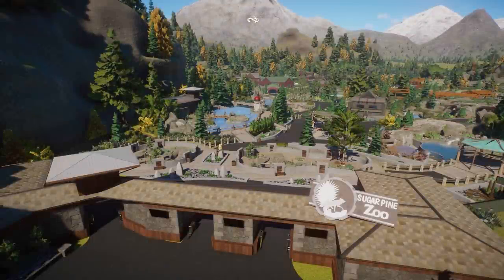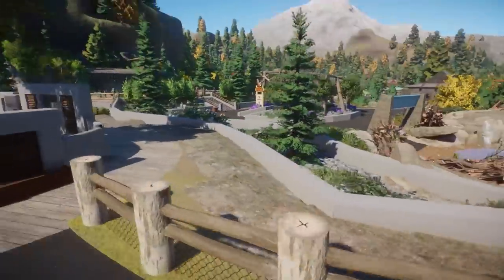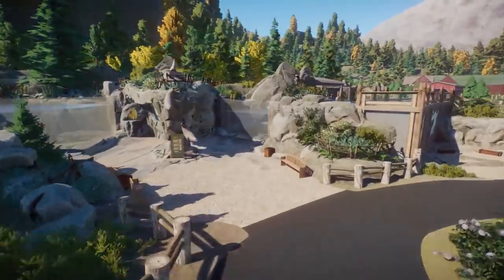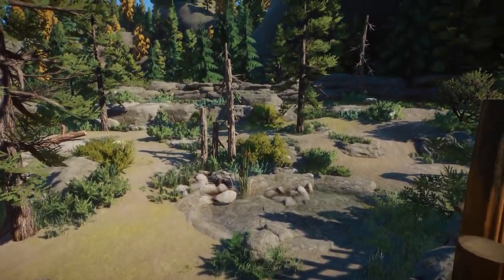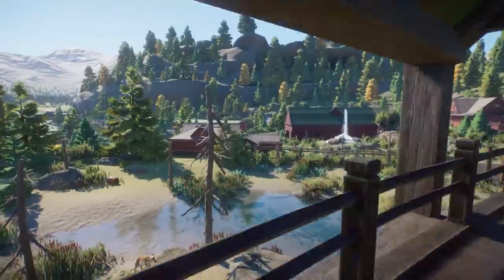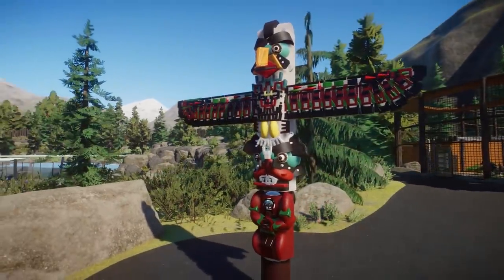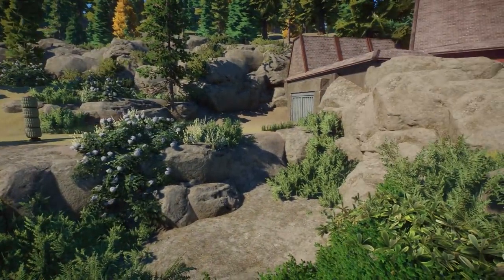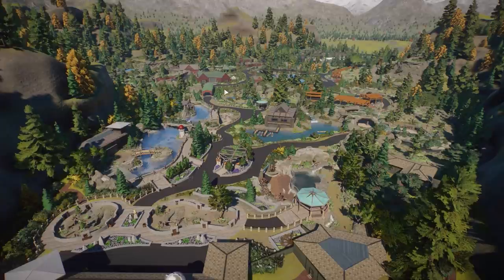Jaw-Dropping Highly Detailed Zoo Tour: Sugar Pine Zoo | Planet Zoo Showcase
Take a jaw-dropping tour of Sugar Pine Zoo in Planet Zoo, showcasing an incredibly realistic and highly detailed zoo. This community zoo showcase is featuring one of the best full zoo tours out there! Explore this Taiga Biome Zoo, home to an impressive variety of animals, including the American Alligator, American Bison, Arctic Fox, Arctic Wolf, Black-Tailed Prairie Dog, California Sea Lion, Cougar, Dall Sheep, Grey Seal, Grizzly Bear, Moose, North American Beaver, Polar Bear, Pronghorn Antelope, Reindeer, and Timber Wolf! Created by Leaf Productions, this insanely beautiful zoo is a masterpiece worth checking out! Don't forget to leave kind comments for Leaf and leave a thumbs up on this video and the Steam Workshop page! Enjoy the wonders of zoo creations and nature on this fantastic adventure! Much love, DeLady

➤ Want me to showcase your finished zoo made on PC or Console (Xbox or Playstation)? Then please follow the next steps:

- Your name
- The Steam link to your finished zoo OR all relevant information for me to find your Console Zoo at the Frontier Workshop

Much love,

DeLady